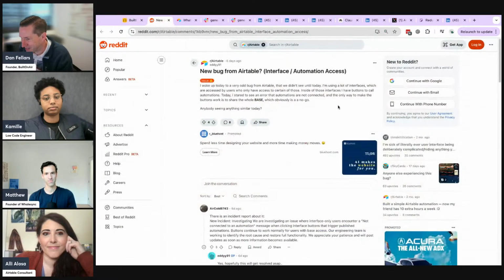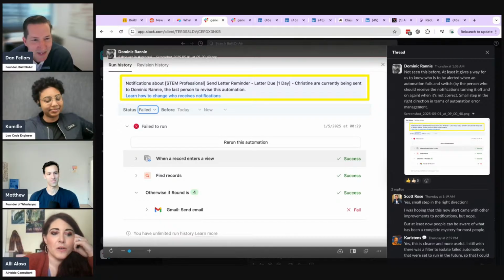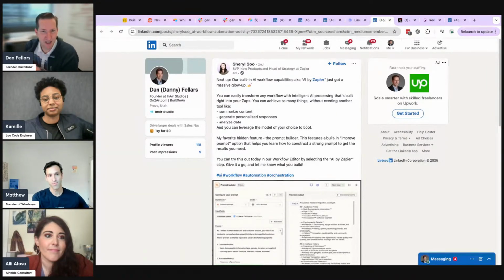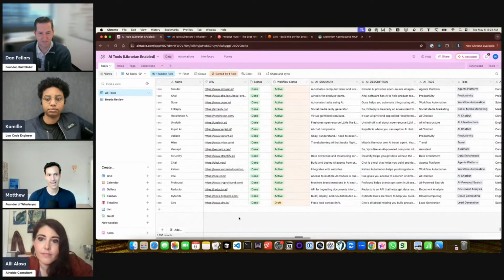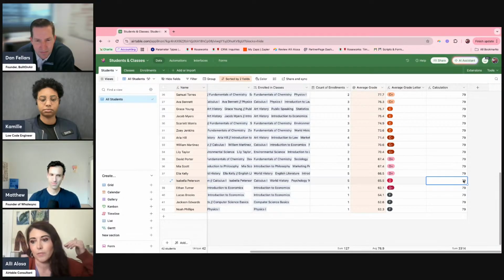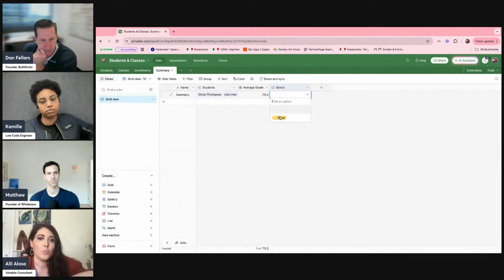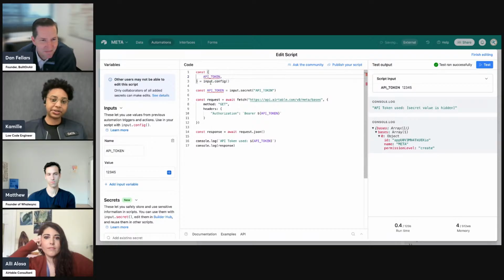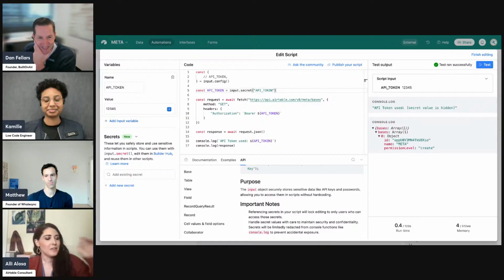[S22-E05] Full Podcast for 05-06-2025 - AI DataSet in Airtable; New Automat [RAW ORIGINAL VIDEO]